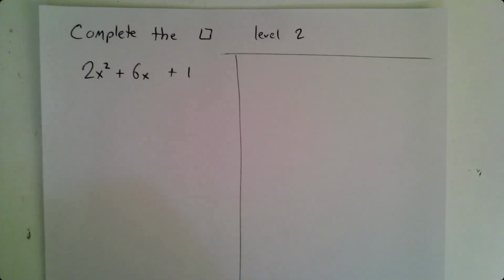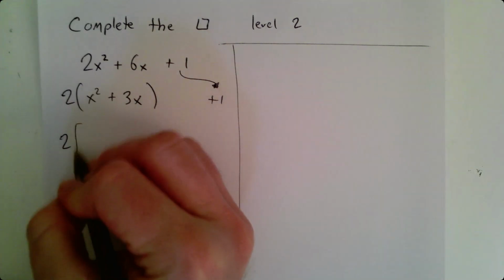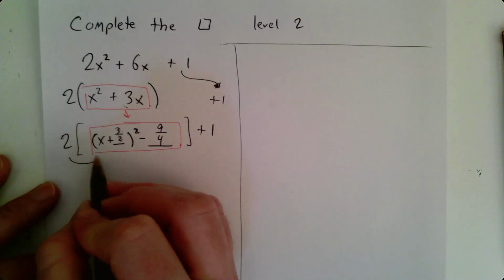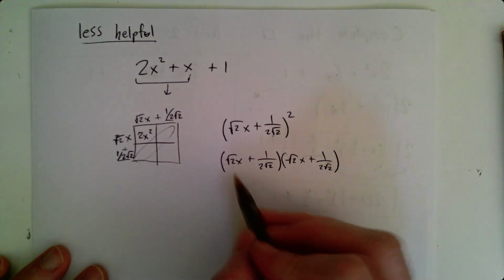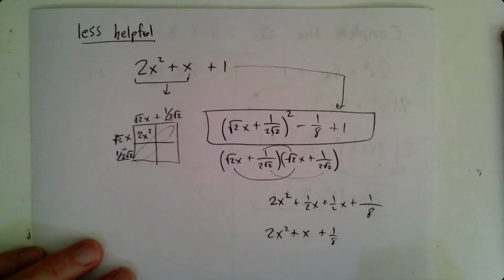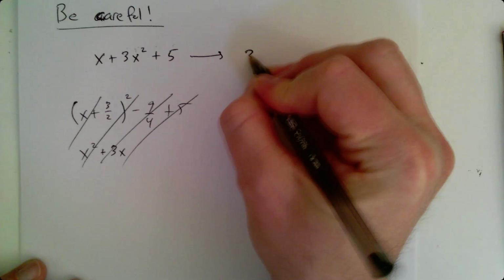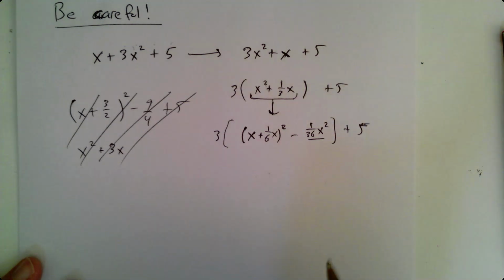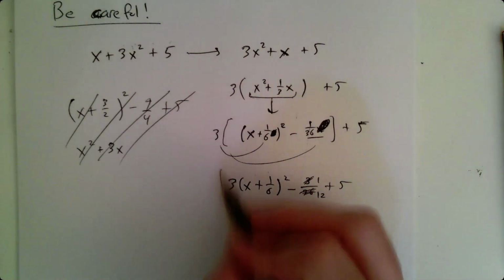Complete the square - level 2